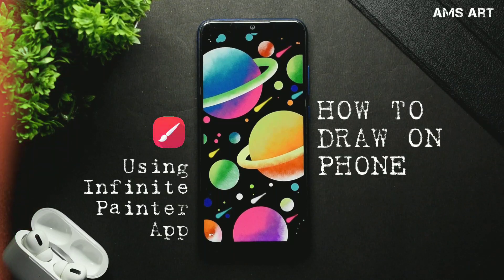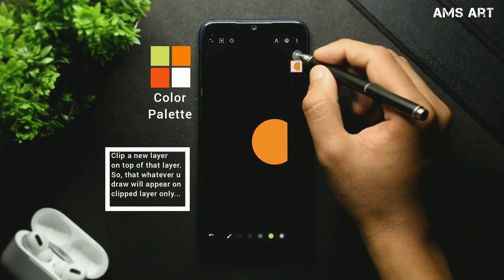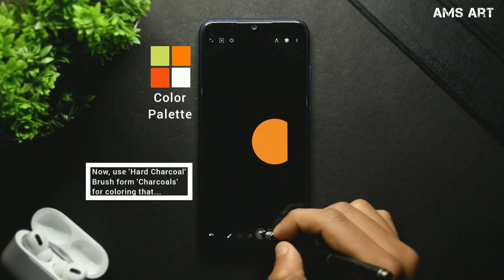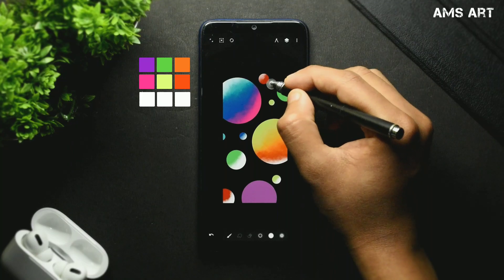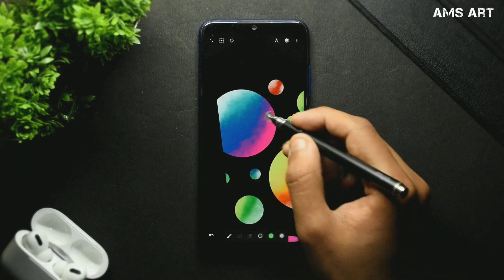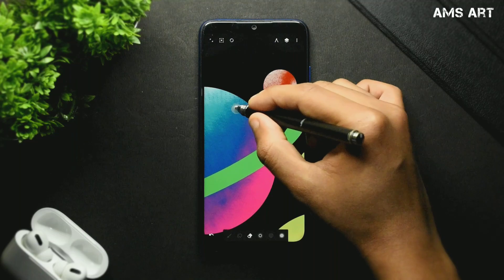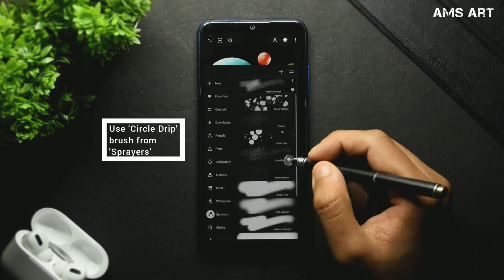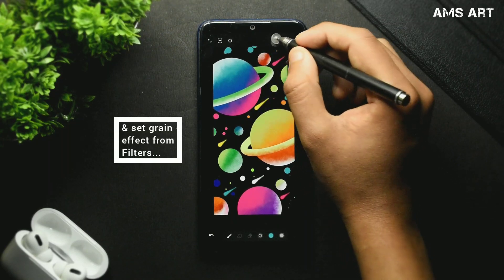Infinite Painter Tutorial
App Used :- Infinite Painter

Brushes used :-
- Monoline Brush From Calligraphy
- Hard Charcoal Brush From Charcoals

Only three brushes have been used in this video...

plz ignore this :--